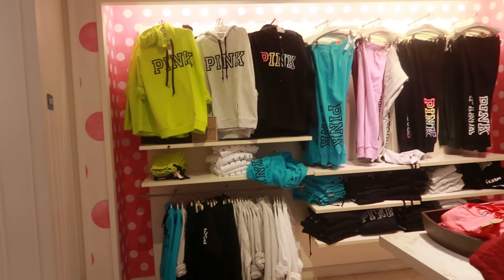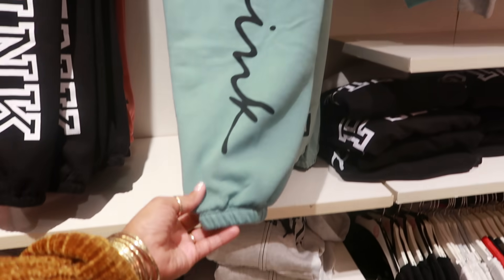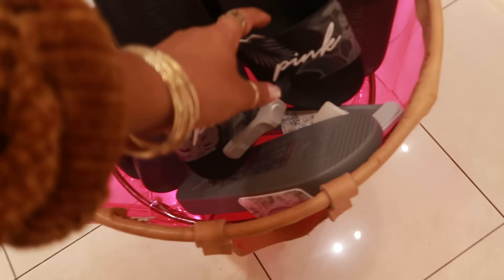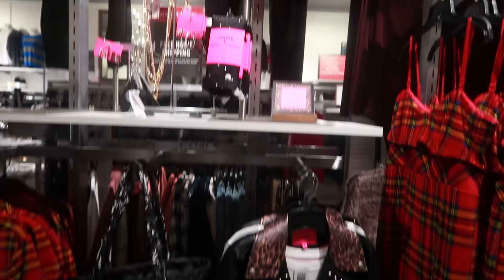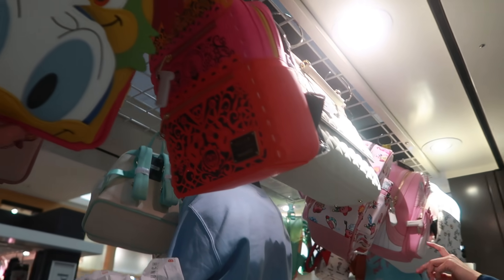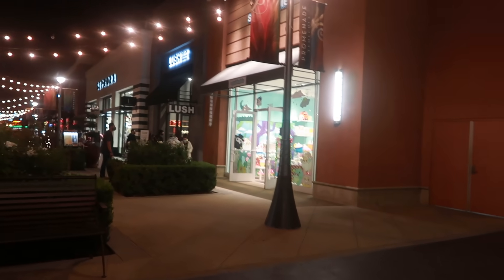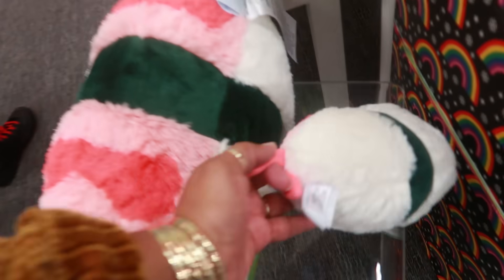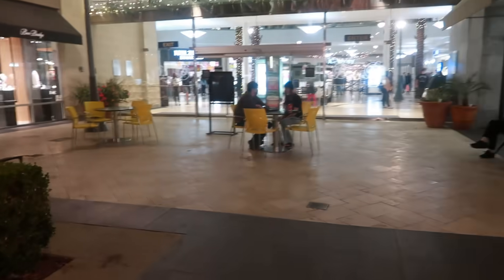MALL VLOG * VICTORIA SECRET SALE & MORE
SALE * POWER XL AIR FRYER
ELF HOLIDAY SUGAR BRUSH SET
ELF LIPGLOSS SET
PAT MCGRATH LIPGLOSS TRIO
COZY ROBE
7QT CROCK POT
SALE * SACHI WIDE CALF BOOTS
CHENILLE CARDIGAN
KAREN SCOTT BOOTIES
SALE * CUISINART 10-PC SET

BUSINESS ADDRESS

PRETTYNFLAWED
P.O.BOX 136